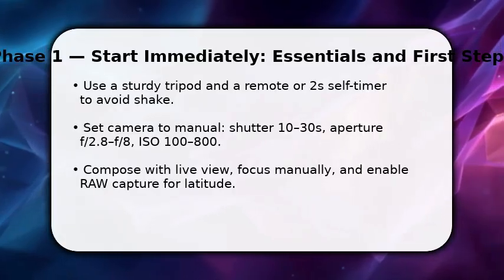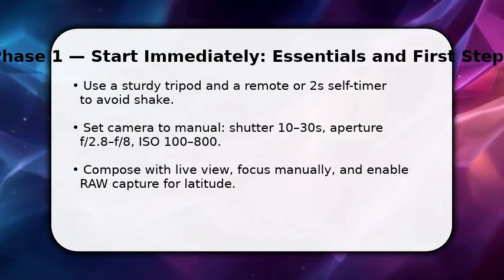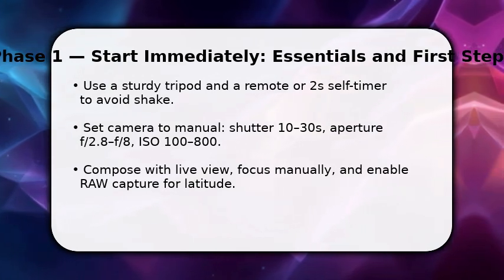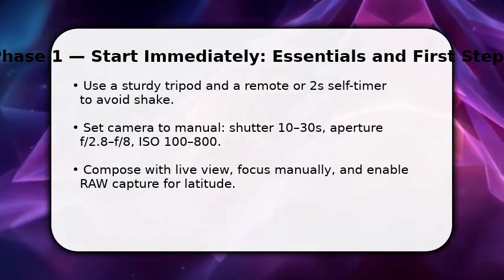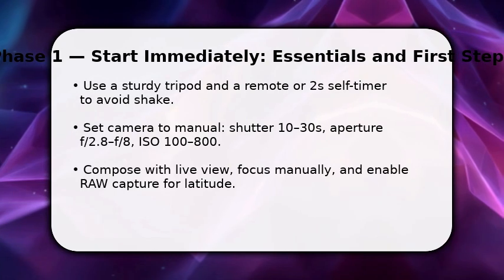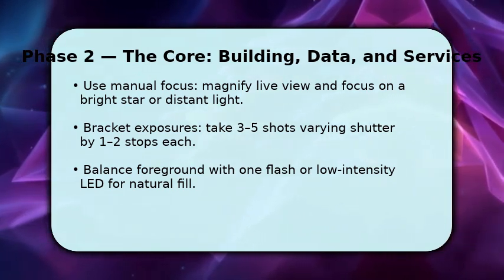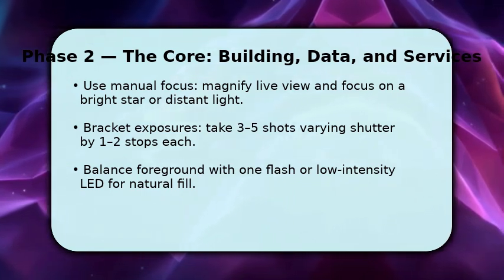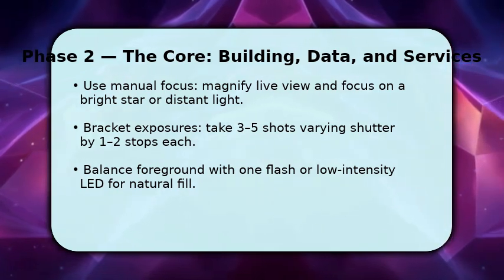How to Take Night Time Photography - Step by Step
How to Take Night Time Photography - Step by Step | 🔒 Surfshark VPN Deal — Stay private and secure. $1.99/mo + 3 Months Free ▸

Dive into the art of nighttime photography and capture stunning images under the stars. This step-by-step guide will teach you essential techniques, including camera settings adjustments for low light conditions, finding inspiration in urban landscapes at dusk or dawn, using tripods effectively to stabilize your shots, mastering long exposure photography without blurry images, and post-processing tips. Perfect equipment choices are also discussed.

night time photography, camera settings for low light, urban landscape night photos, tripod use in photography, long exposure techniques, post processing of night shots, equipment choice for night shooting